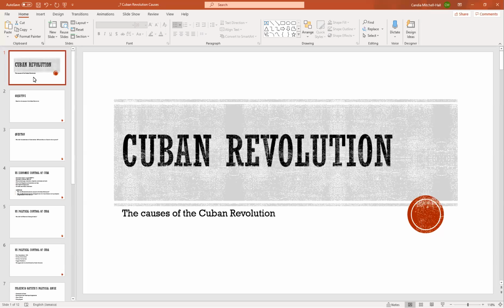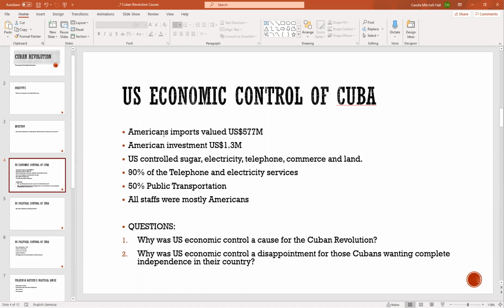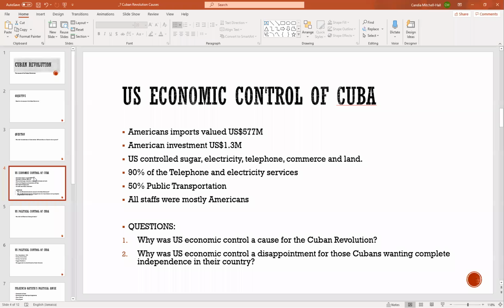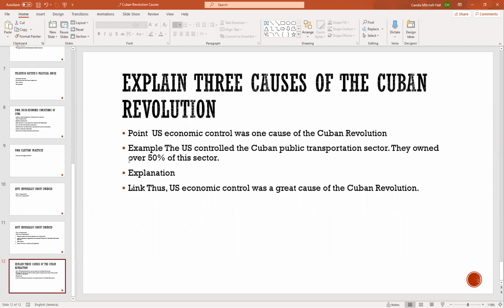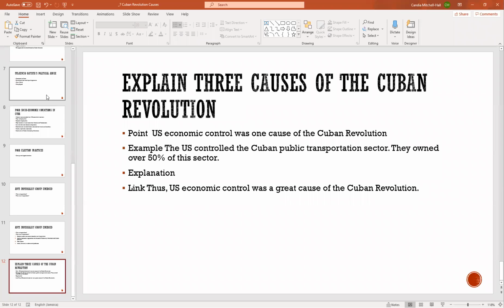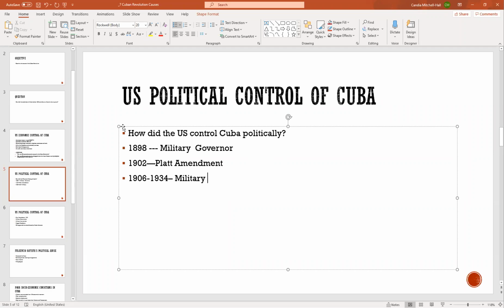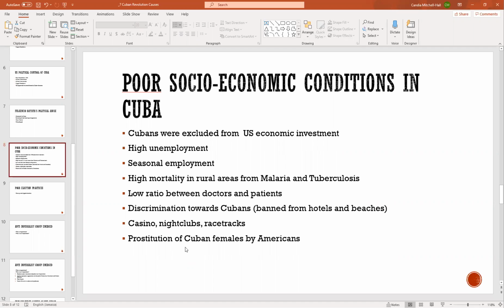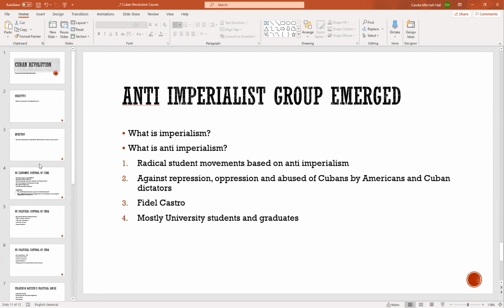Causes of the Cuban Revolution